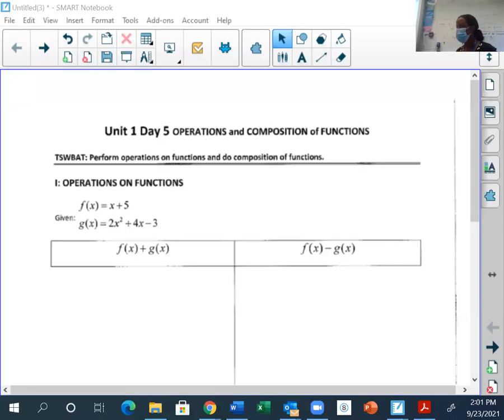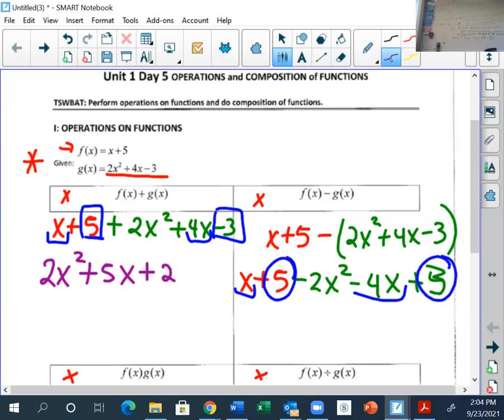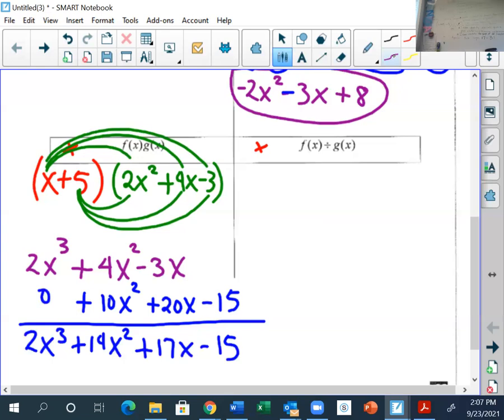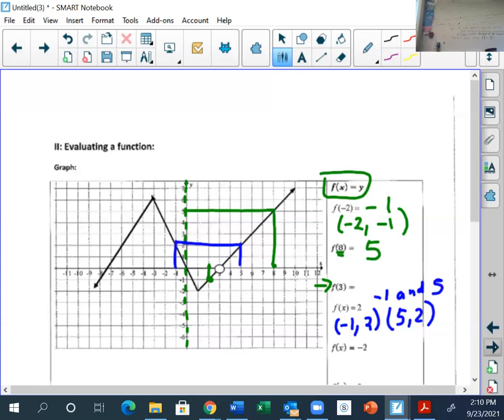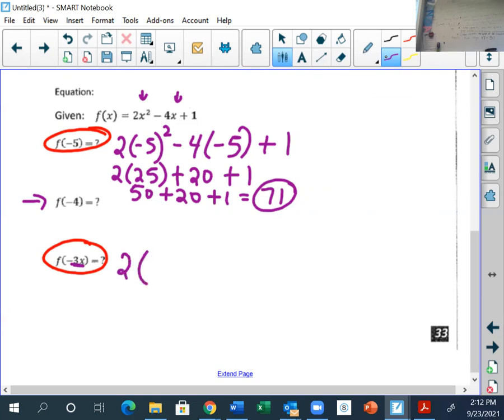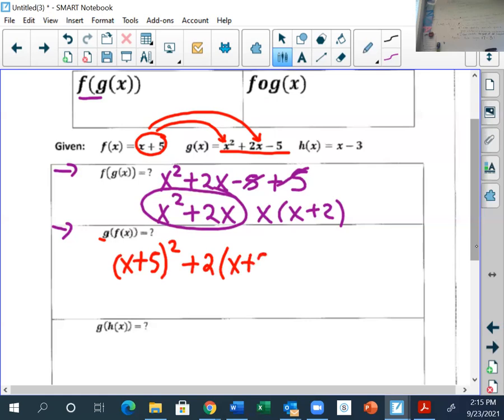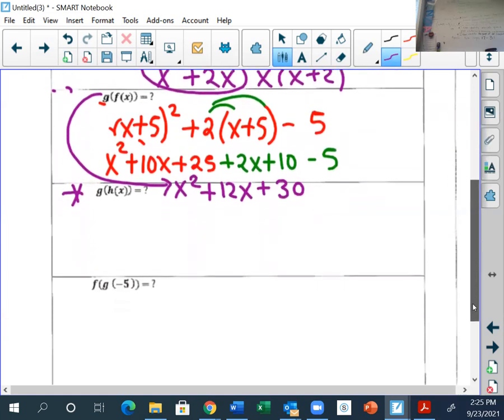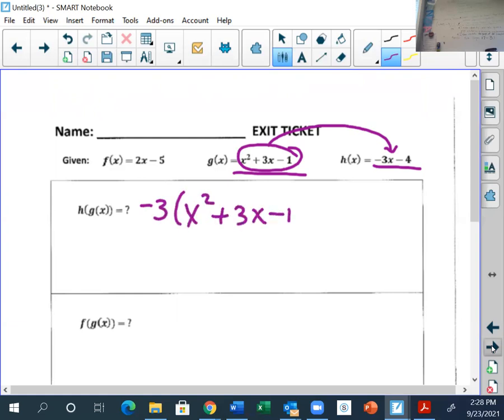Algebra 2 Unit 1 Day 6 OPERATIONS and COMPOSITION of FUNCTIONS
TSWBAT: Perform operations on functions and do composition of functions.